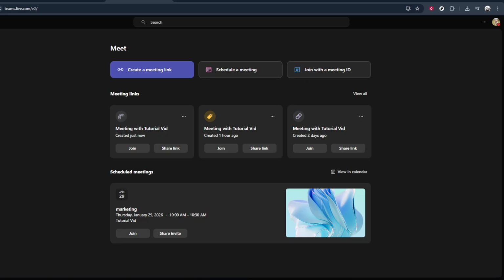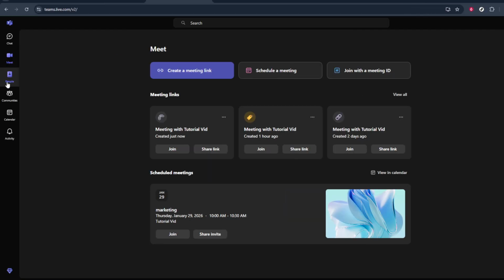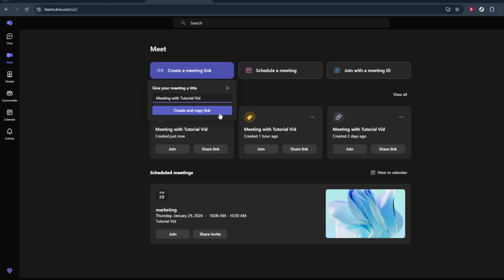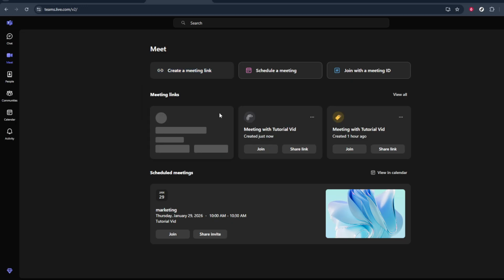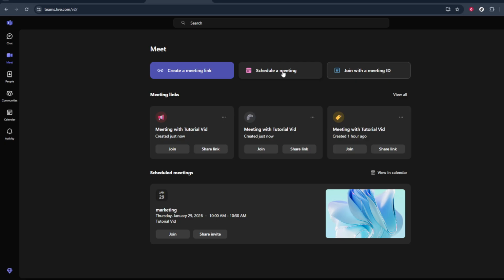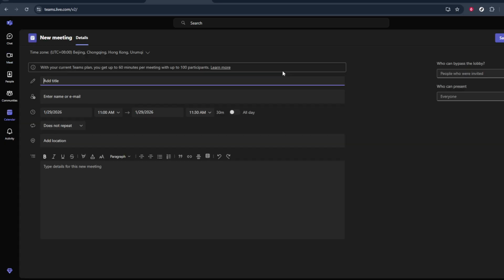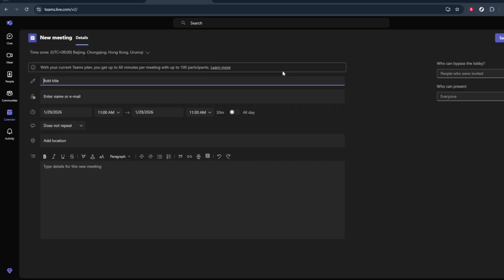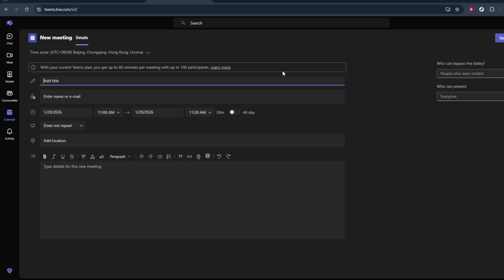How to Host a Meeting in Microsoft Teams | Quick Tutorial 2026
In this video, you’ll learn how to host a meeting in Microsoft Teams, including how to schedule, start, and manage meetings effectively for smooth collaboration.